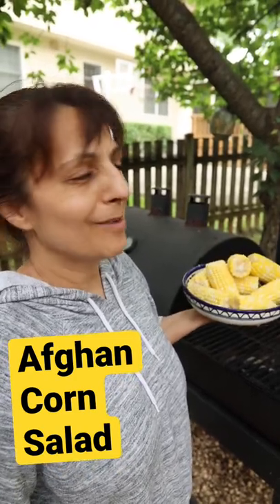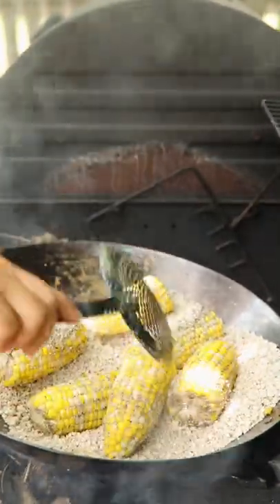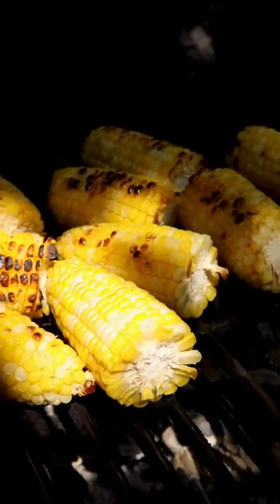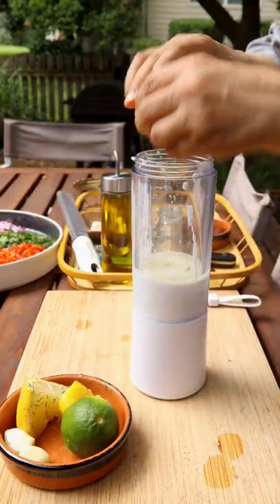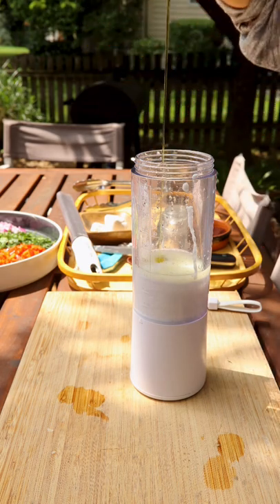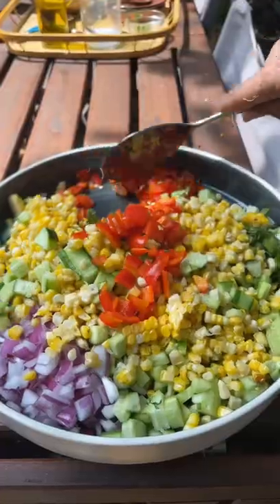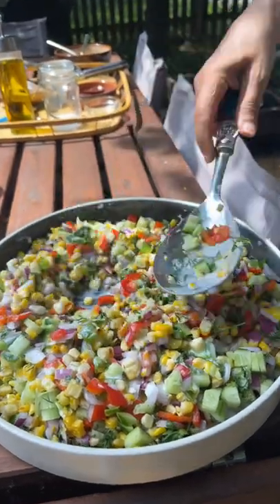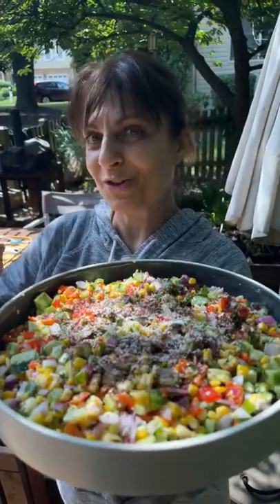Recipe - Afghan Corn Salad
Did you enjoy this 🌽salad recipe? Would you like the ingredients and steps?

If you make a recipe request, or have recipe questions, I’ll answer them. 😊